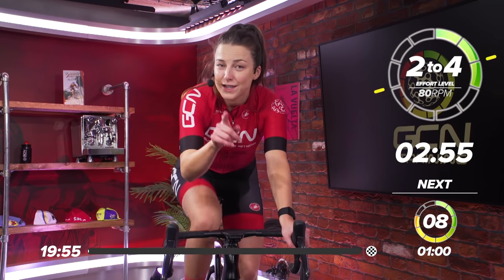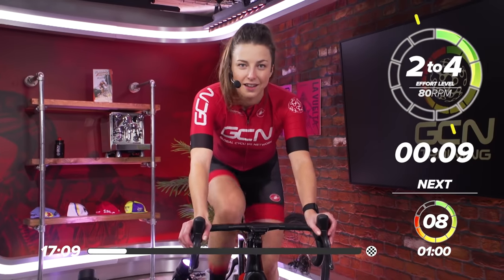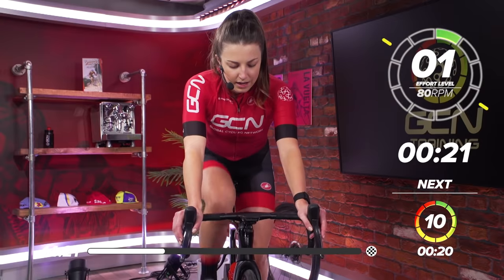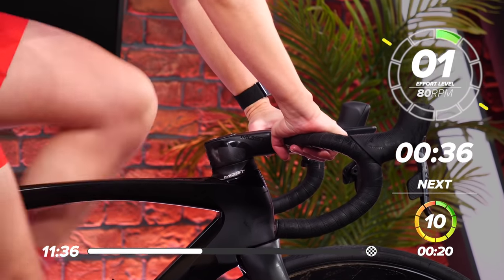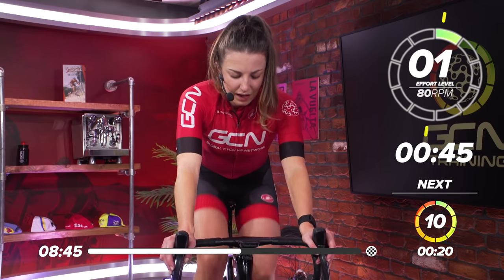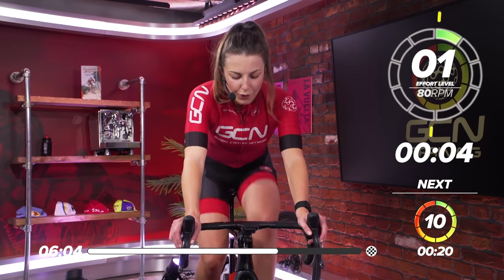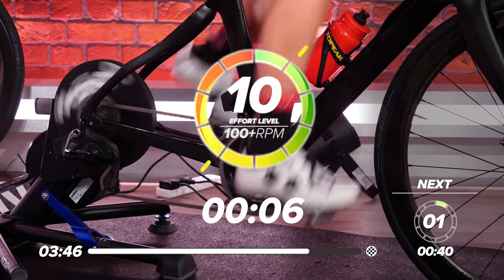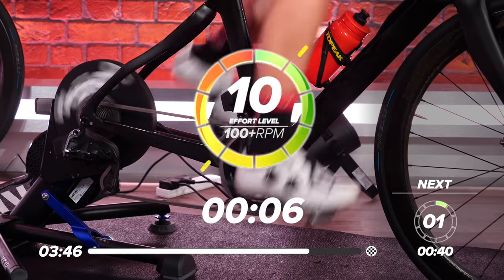20 Minute 20 / 40 Interval Session! | GCN Training Session With Music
Twenty seconds on, forty seconds off, or 20/40s, are truly brutal, but they're a great way of getting fit and increasing power if you have limited time to exercise! This session will hurt, but it's only 20 minutes!

The session:

3mins  3/10
1min 8/10
1 min 1/10
20 sec 10/10
40 sec 1/10
Repeat x6
1 min 1/10
20 sec 10/10
40 sec 1/10
Repeat x6
2 mins 1/10